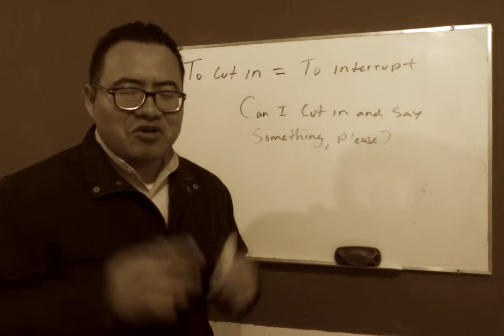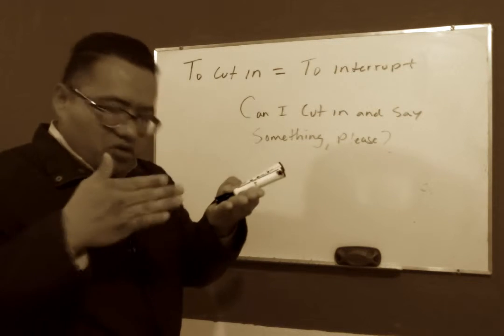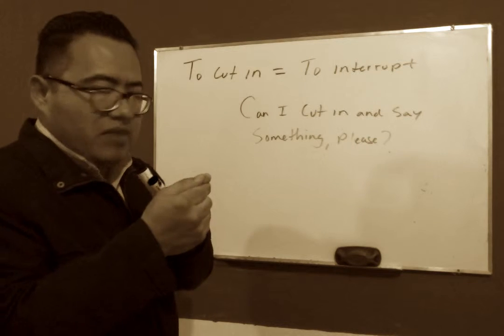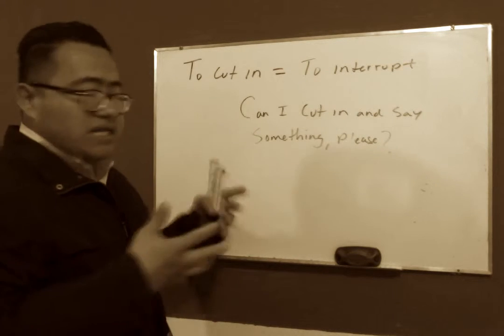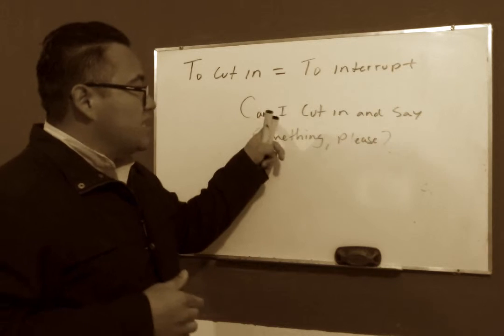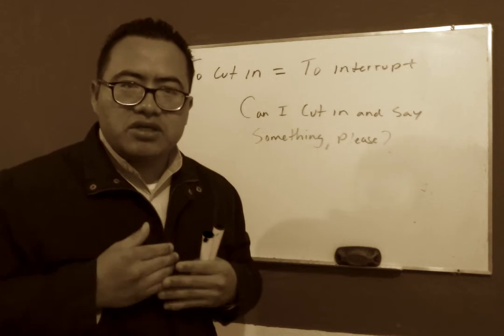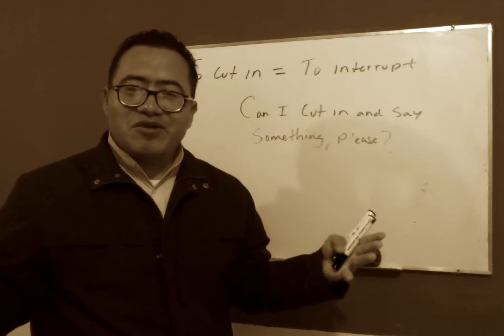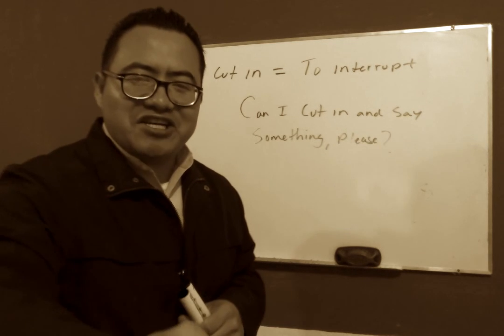To cut in == to interrupt and say something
Esperar un milagro es como esperar que el papa resuelva los problemas de México. Sino tomas acción masiva. Sino tomas responsabilidad, no te quejes. El éxito o el fracaso lo determinas tú.
MEJOR APRENDE A dominar el idioma inglés.

En PE tenemos maestros Americanos y Mexicanos expertos en el idioma inglés.

Lindavista, Ciudad de México
Cursos individuales y grupales hasta la comodidad de tu casa u oficina.
Checkup sin costo alguno
Info: 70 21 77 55

1. cursos de ingles gratis completo
2.cursos de ingles gratis completo